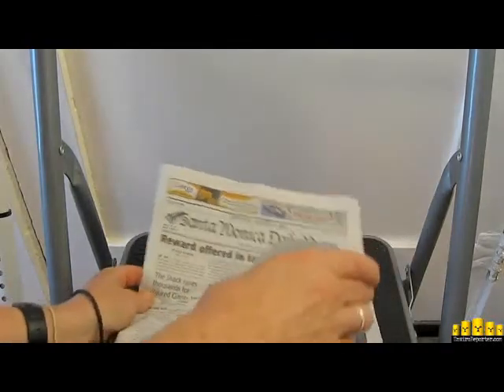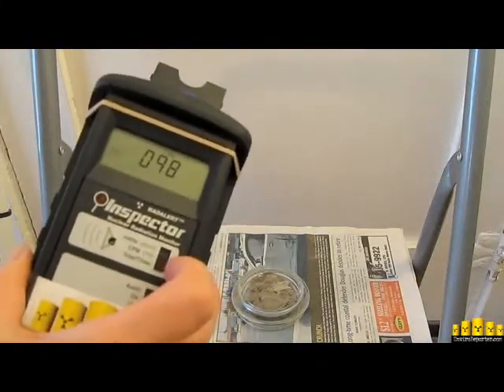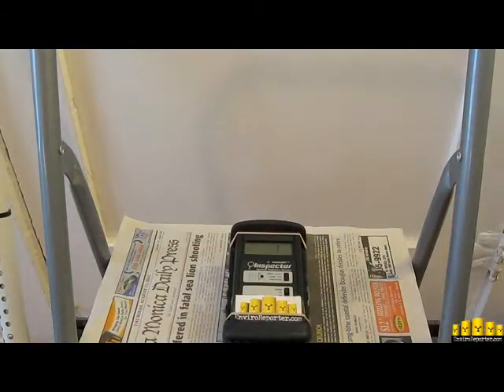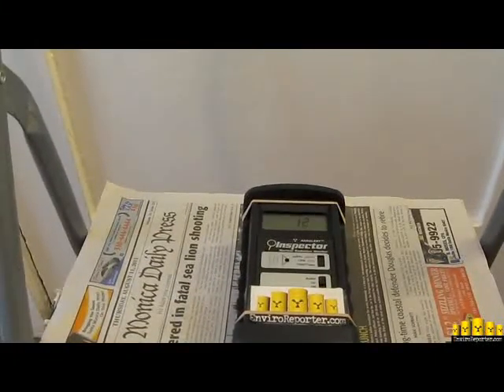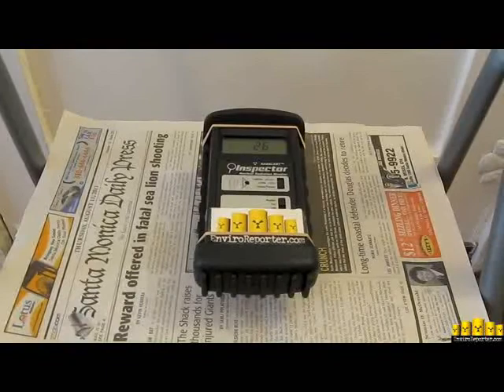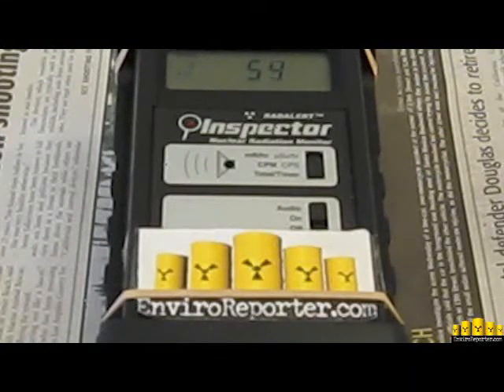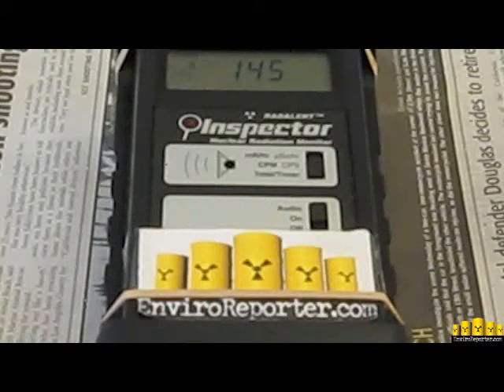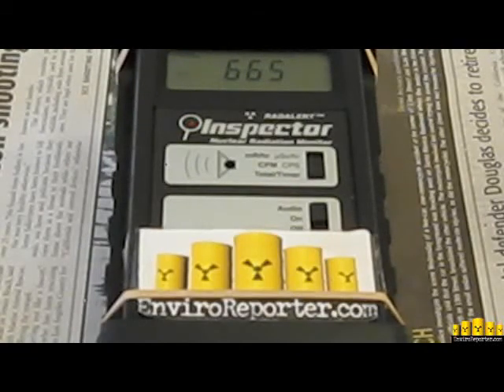HEPA radiation 8-11-11 PART 3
Radiation test of HEPA filter is over background.